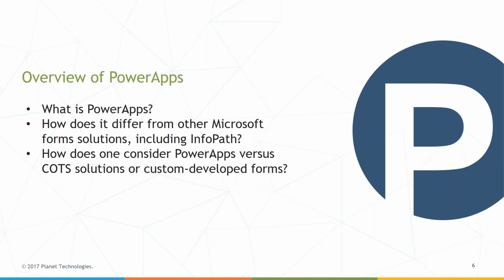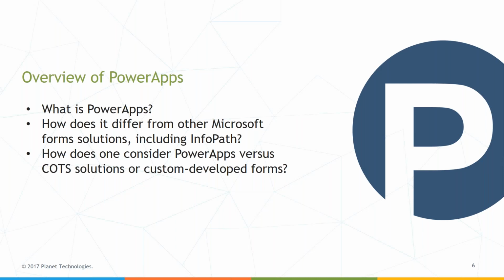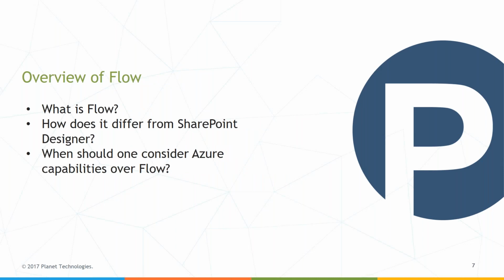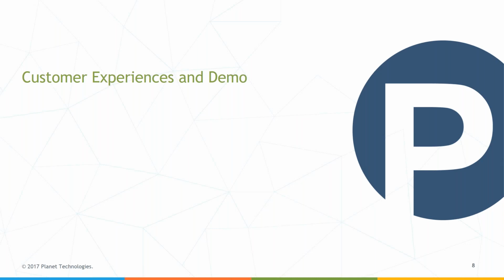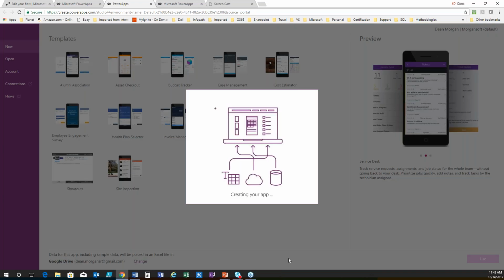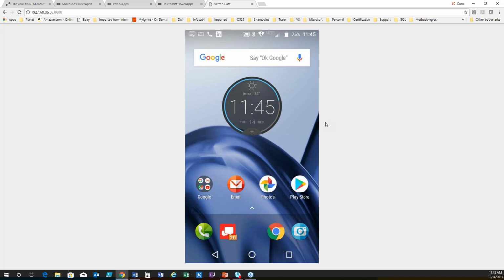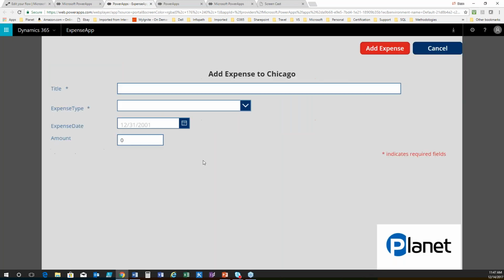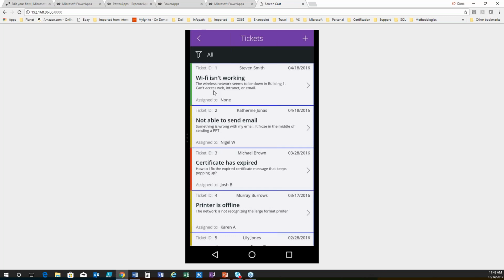Getting Started with Microsoft PowerApps and Flow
Cloud-based platforms, such as Microsoft Office 365 and Azure adoption, promote the democratization of data and empowerment of information workers to participate in activities once reserved for a centralized IT department. As a part of Office 365, PowerApps and Flow are the next-generation forms-and-workflow solutions for creating desktop or mobile Web forms tied to business processes and platforms for your organization.

 Planet Technologies will host a panel discussion introducing PowerApps and Flow services for teams who are ready to get started. Topics include:
•An Overview of PowerApps and Flow

•An Introduction to Creating and Sharing Apps
•Customer Stories and Real Experiences
•Sample Demonstrations